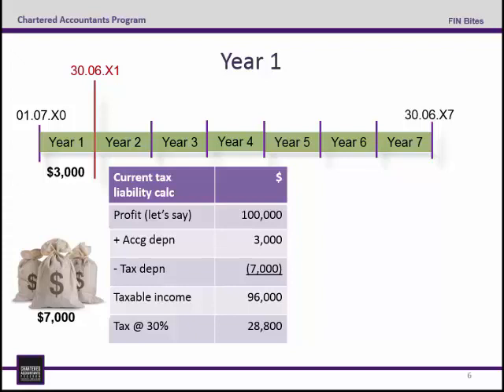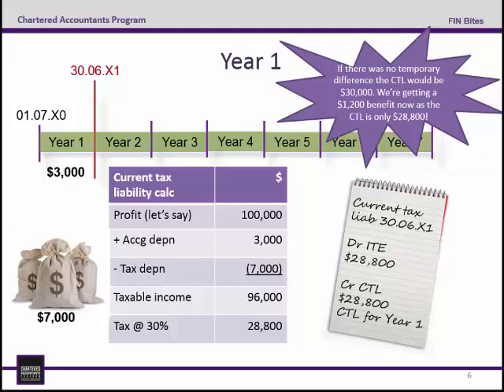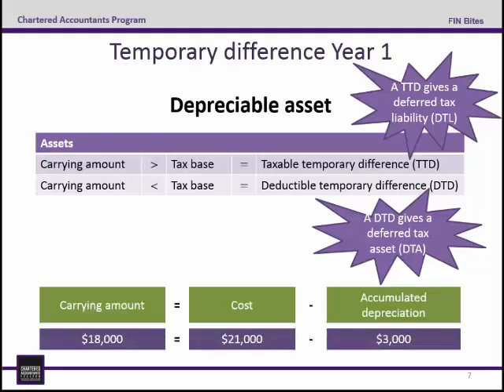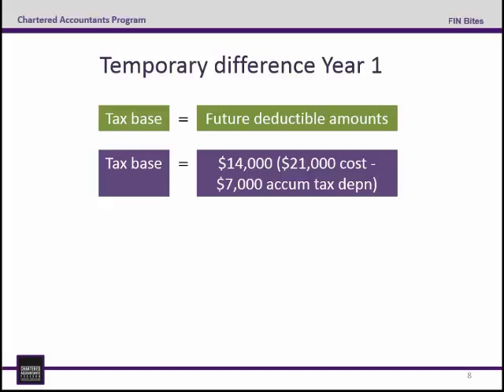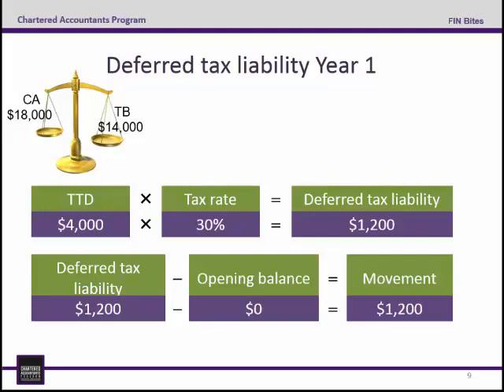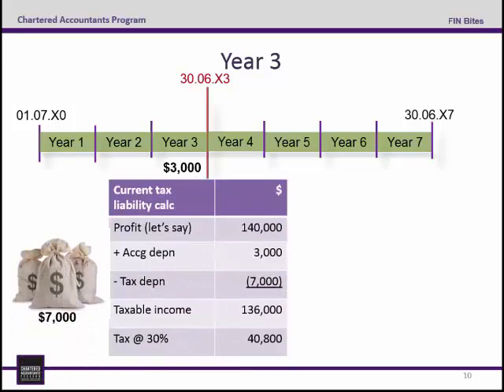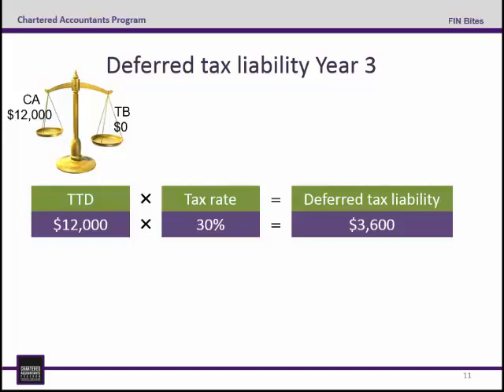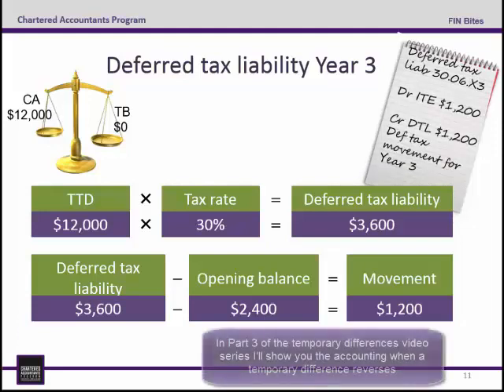Temporary differences - Part 2